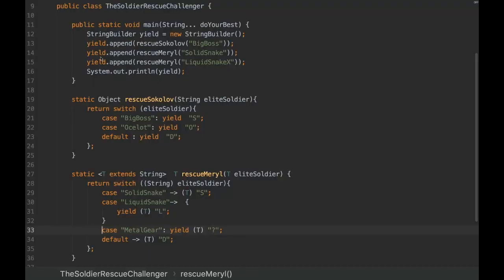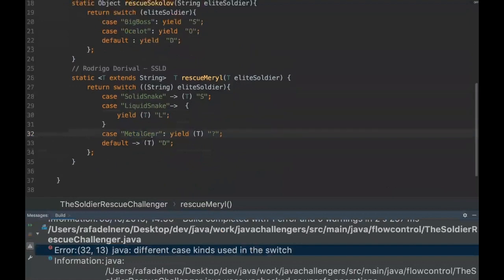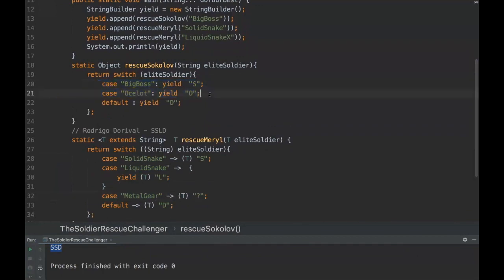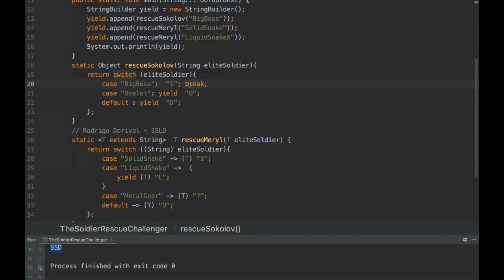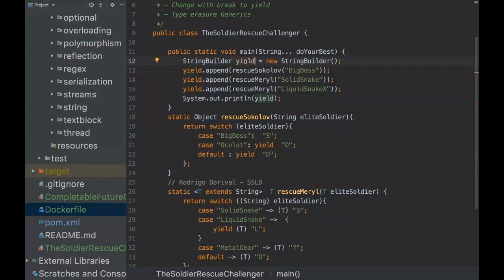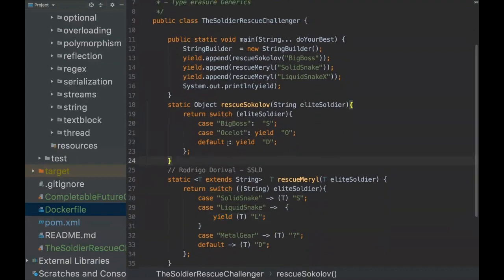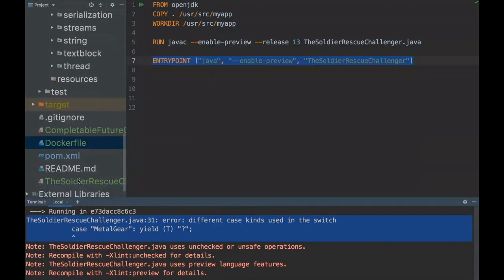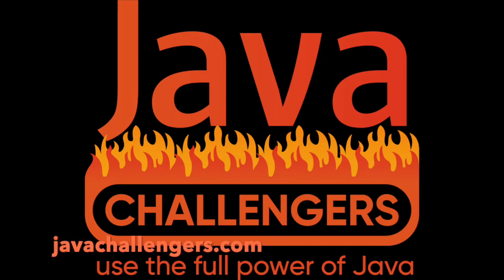Java challengers #49 - Java 13, switch case, yield, lambda, docker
Learn how to use yield or lambdas with the switch case statement changed for Java 13 on this challenger! Also, understand how to put the challenger class into a Docker container and run it.

Get used to important technologies in the market with the Java Challengers!